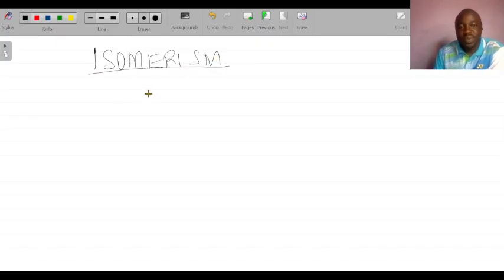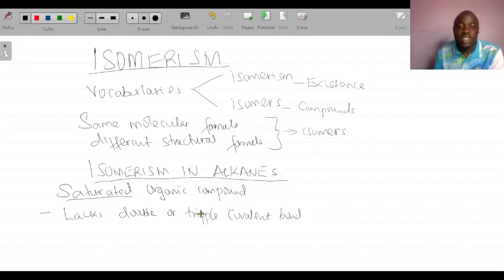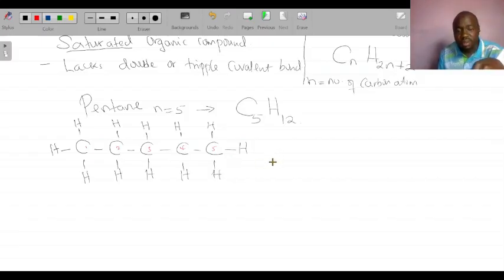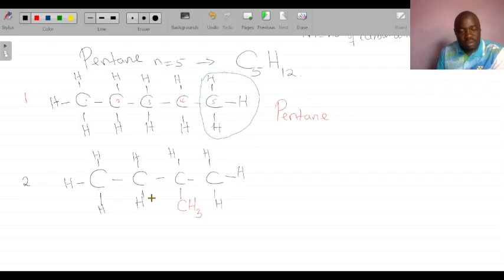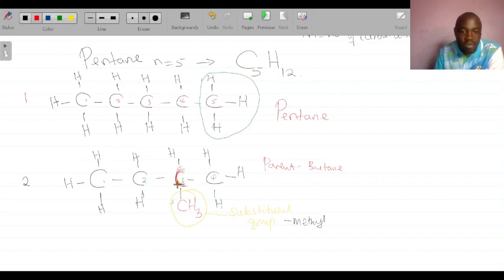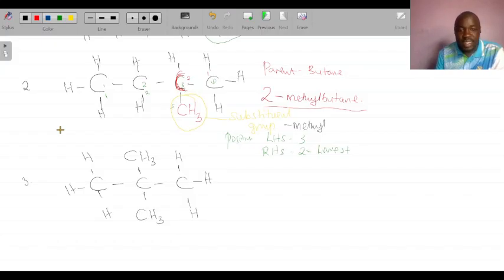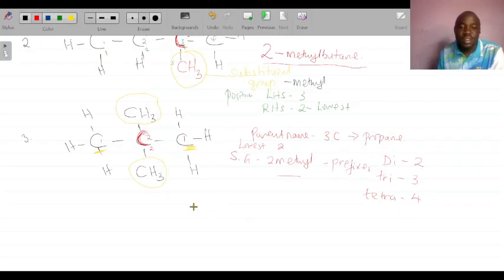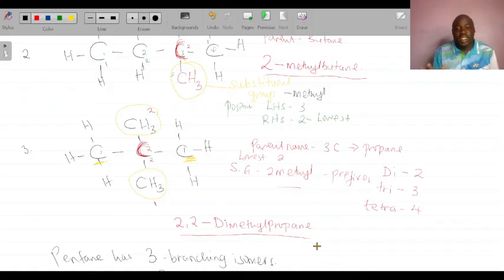ISOMERISM IN ALKANES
The video aims to assist students understand how isomers in alkanes are formed and named.